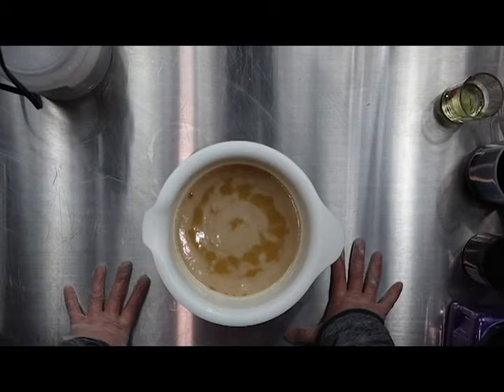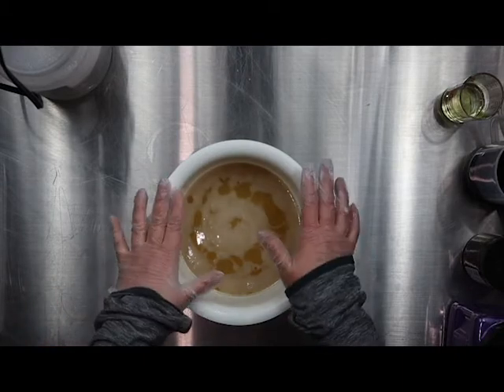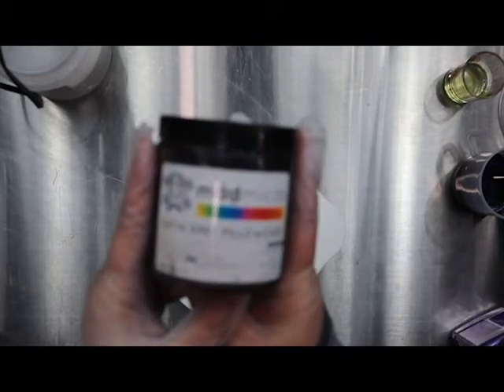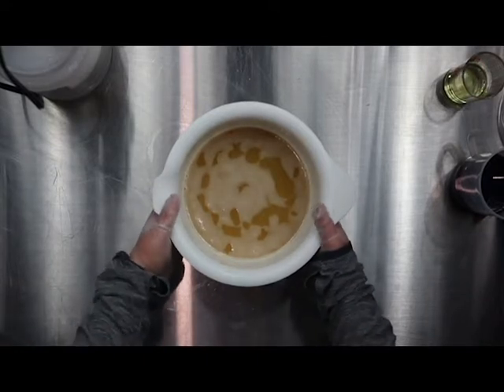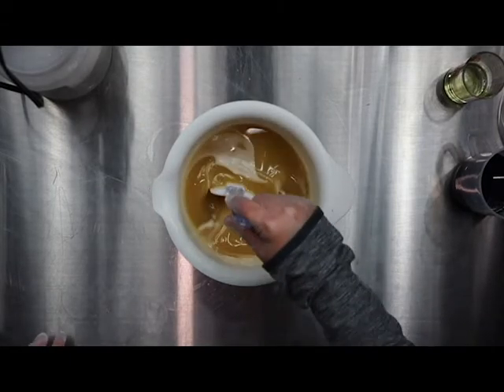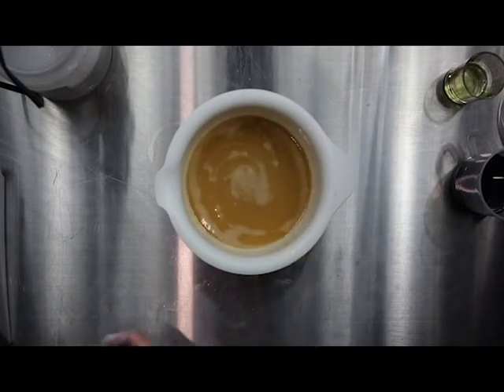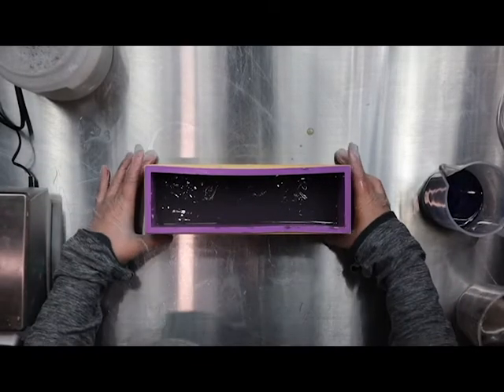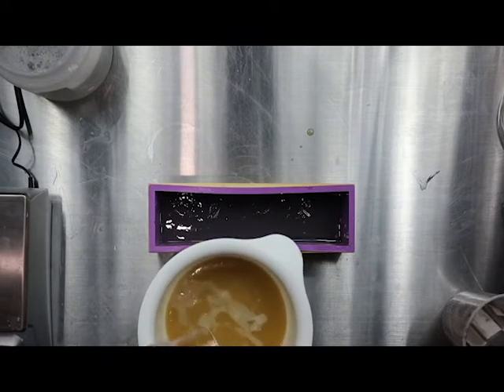Color morphing soap?! | FEBRUARY BIRTHSTONE COLD PROCESS SOAP | AMETHYST | THE SKIN CANDY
Hello Beauties,

This is our beautiful Amethyst birthstone soap. The colors morphed and made some unexpected changes that turned out so good! Thank you so much for the love and support we have been getting!

We have a wide variety of Bath, Body, & Home products that all smell amazing. There are tons of product available at all times as well as some specialty scents that are available on the last Saturday of every month.

Tik-Tok: @theskincandyllc

Products Used:
Titanium Dioxide

Soap Loaf Mold
Gem Mold

Superfat 5%
Lye Concentration (Lye Strength) 37.106%